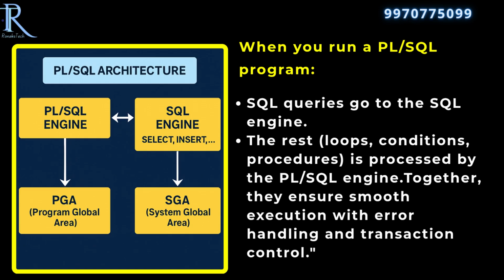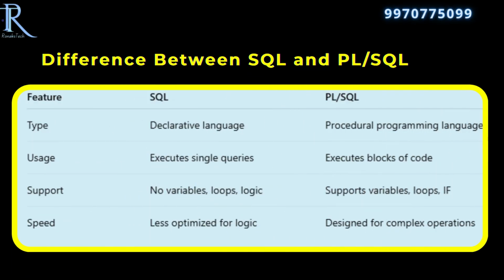Oracle PL/SQL Tutorial | Architecture & Real-Time Example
Ronak's Tech brings you tutorials for learn SQL, learn PL/SQL, and PL/SQL for beginners. We also cover PL/SQL block, PL/SQL basics, and Oracle PL/SQL tutorial content. This video includes a clear PL/SQL use case, answers PL/SQL interview questions, and explains SQL vs PL/SQL with a beginner-friendly approach.

Explore more content on:

✅ PL/SQL tutorial

 ✅ SQL tutorial

 ✅ Case statement in SQL

✅ Oracle - PL/SQL - Introduction

✅ PL/SQL interview questions

[plsql architecture
pl/sql architecture oracle
sql vs plsql
difference between sql and plsql
plsql vs sql
oracle plsql architecture
plsql engine architecture
sql vs pl/sql tutorial
pl/sql architecture in dbms
pl/sql architecture in rdbmsplsql architechture
plsql vs sql developer
sql plsql youtube
oracle plsql tutorial
oracle architecture plsql
plsql vs sql performance
sql procedural language
plsql architecture oracle server
procedural language sql]